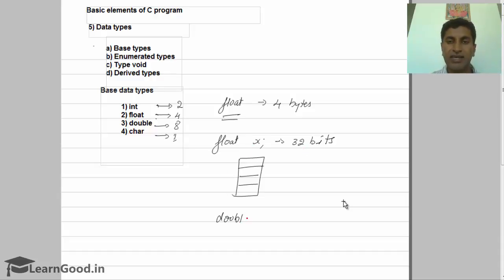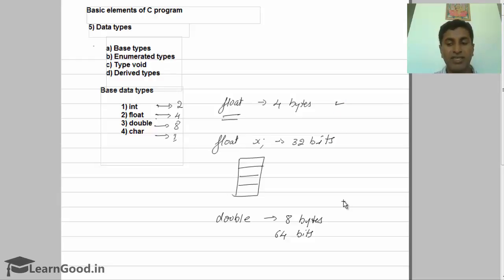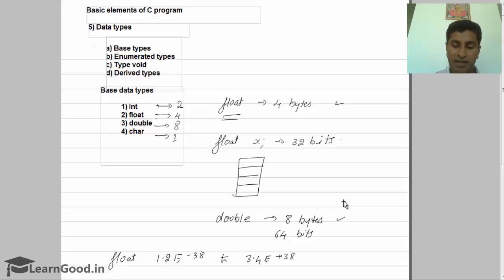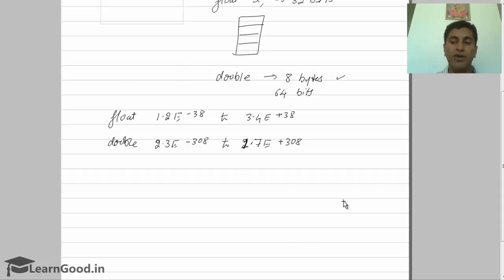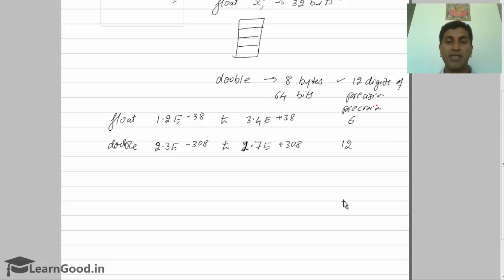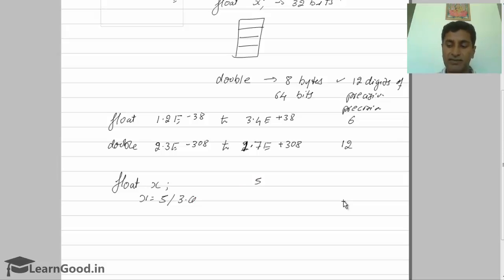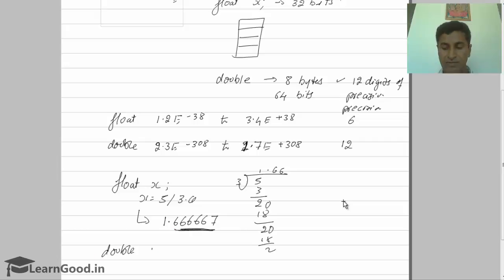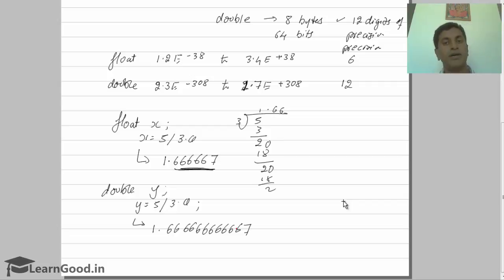2 5 2 Float and Double DataTypes